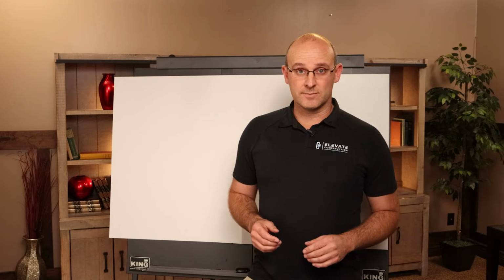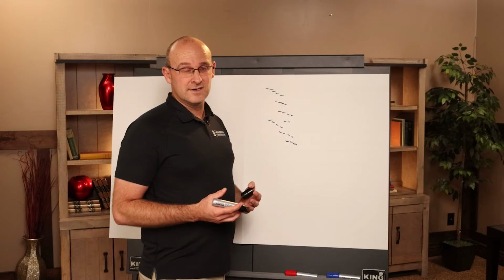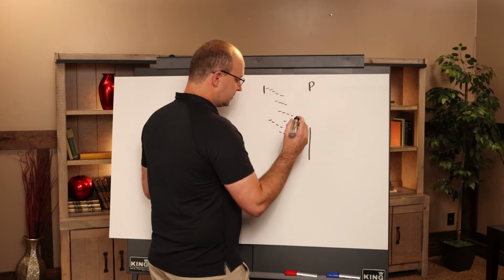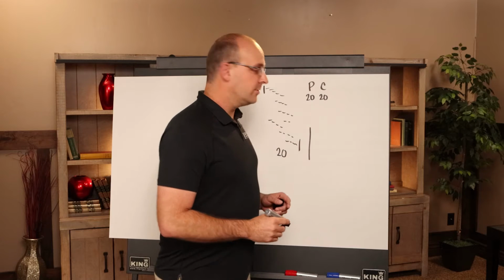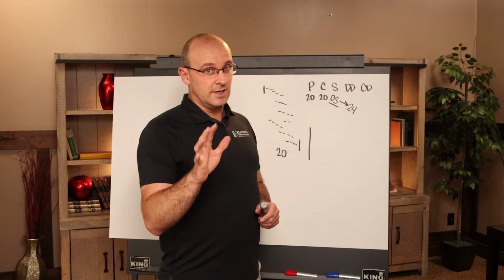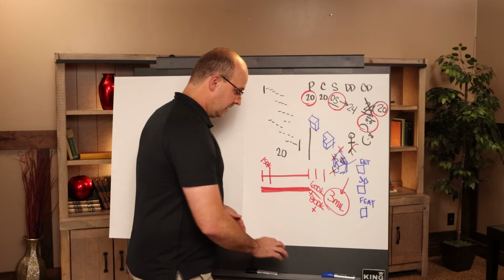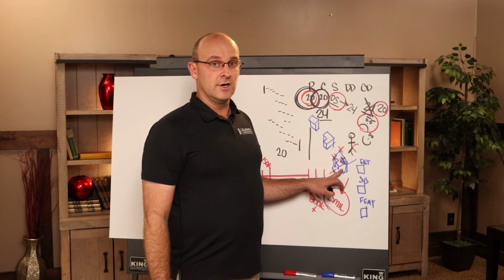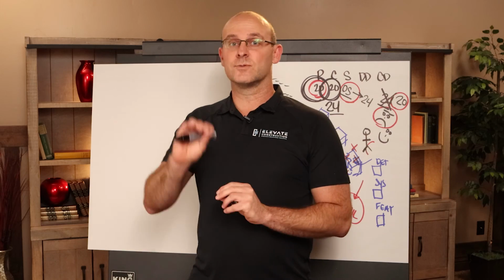What Is Value Engineering In Construction?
What is value engineering in construction? Maybe you've mentioned this to a designer and their face turned into a frown, but what's so bad about it? In this video, I'll explain what value engineering is, what it shouldn't be and how you can do this better to avoid crashing and burning your project!

Jason Schroeder

00:00 Intro & Summary
00:23 What Is Value Engineering In Construction?
02:02 How General Contractors Usually Make Proposals For Projects
03:06 Effects Of Choosing The Lowest Bid Contractor
04:09 What Happens When Value Engineering Is Done Wrong
05:09 How Value Engineering Can Increase The Overall Cost
06:50 How Projects Crash & Burn With Value Engineering
07:58 Better Way To Do Value Engineering In Construction
08:42 Learn More With Our Resources